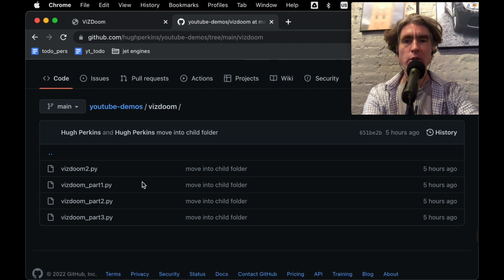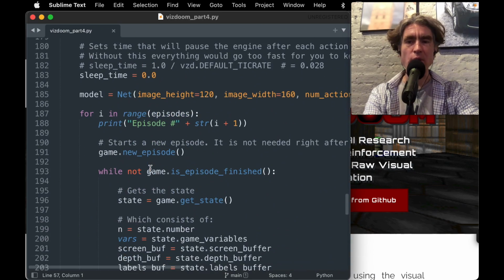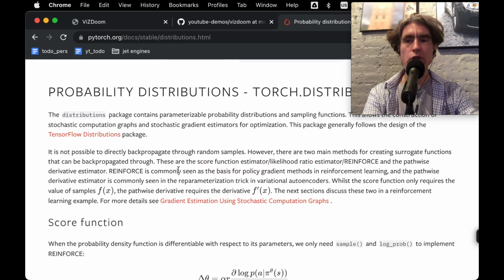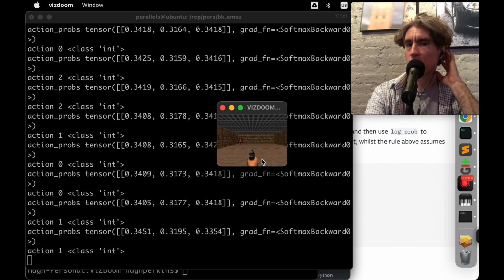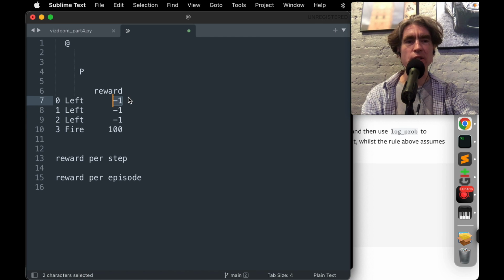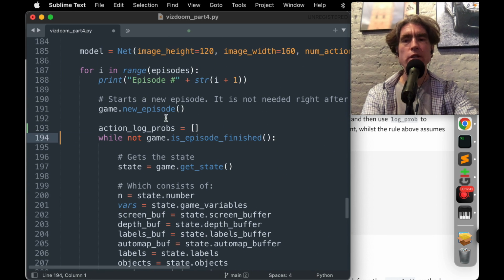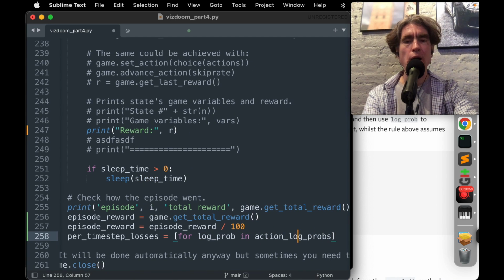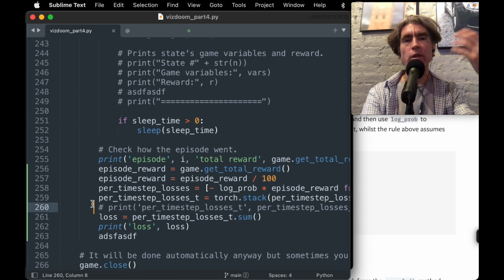ViZDoom 4: REINFORCE loss [OLD version]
This is part 4 of this ViZDoom series. We calculate the REINFORCE loss, ready for back-propagation, and learning!

We are using PyTorch to create a neural network model, that will drive the ViZDoom reinforcement learning environment, and learn to play Doom! The ViZDoom environment wraps the original Doom FPS game in an api that makes the game easily pluggable into a machine learning framework, such as PyTorch.

Code at the end of this video is , under MIT license. Code at the start of the video is

Contents:
00:00 - Intro
01:45 - Revision
05:26 - Next steps
06:25 - Sampling
10:57 - REINFORCE
11:09 - Reward per step vs per episode
15:07 - REINFORCE using PyTorch
17:53 - Backprop in the presence of discrete sampling
18:39 - Normalize episode reward
20:01 - End of episode loss
22:43 - Summary